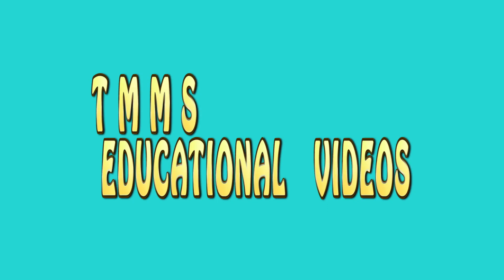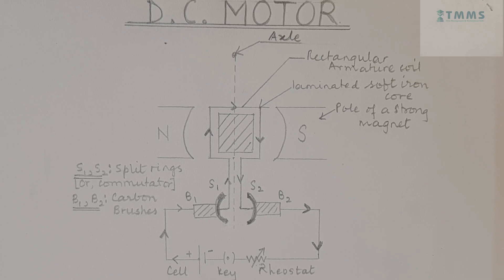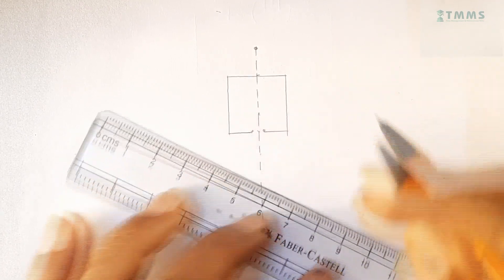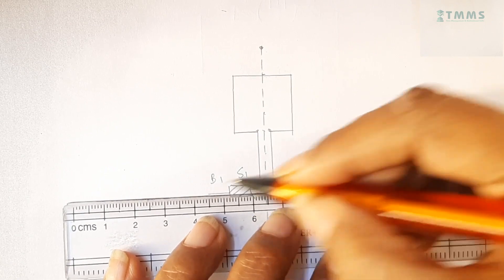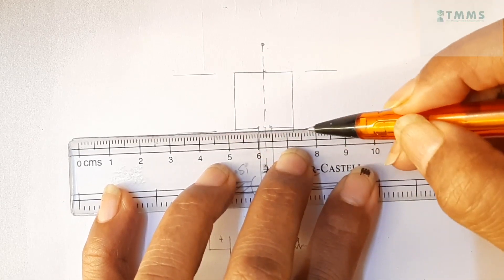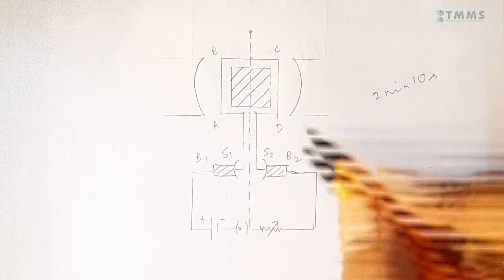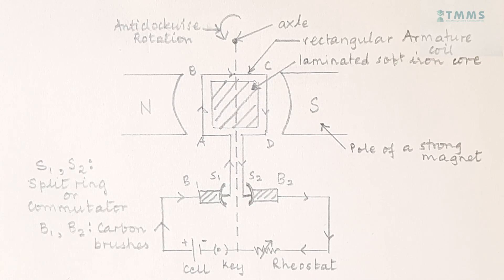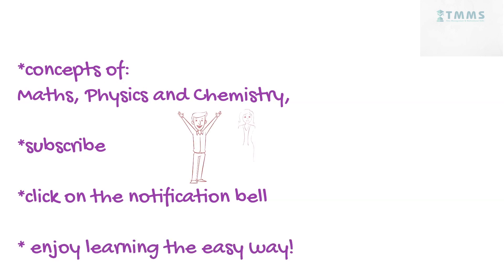Draw D.C.Motor in 2 minutes flat! Tips n Tricks/ electromagnetism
In today's video we are going to learn how to draw a D.C. Motor in 2 minutes, the easy way. This is an important question in electrtomagnetism and all the students should know this skill.

Translated titles:
¡Dibuja el motor DC en 2 minutos planos! Consejos n Trucos / electromagnetismo

2 मिनट के फ्लैट में D.C.Motor ड्रा करें! युक्त

رسم العاصمة المحرك في دقيقتين مسطح! نصائح n الحيل / الكه

在2分钟内平画直流电动机！技巧n技巧/电磁

2 മിനിറ്റ് ഫ്ലാറ്റിൽ D.C. മോട്ടോർ വരയ്ക്

2 मिनिटांच्या फ्लॅटमध्ये डी.सी.मोटर का

ਡੀ ਸੀ ਮੋਟਰ ਨੂੰ 2 ਮਿੰਟ ਦੇ ਫਲੈਟ ਵਿੱਚ ਕੱ !ੋ!

Chora D.C.Motor katika dakika 2 gorofa! Vidokezo n Tricks / elektroni

பிளாட் 2 நிமிடங்களில் டி.சி.மோட்டரை வர

2 నిమిషాలు ఫ్లాట్‌లో D.C. మోటర్‌ను గీయండ